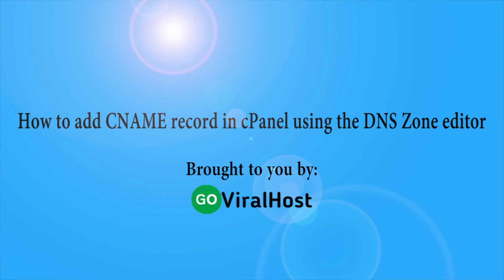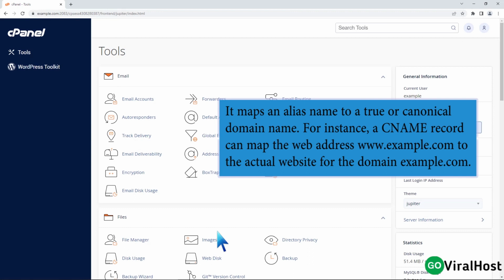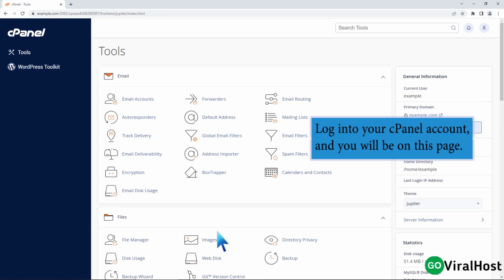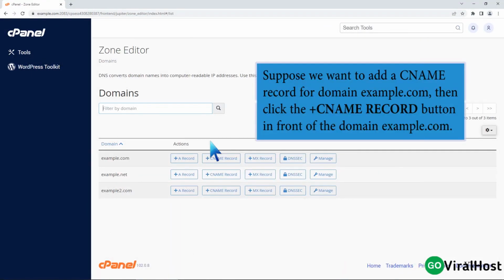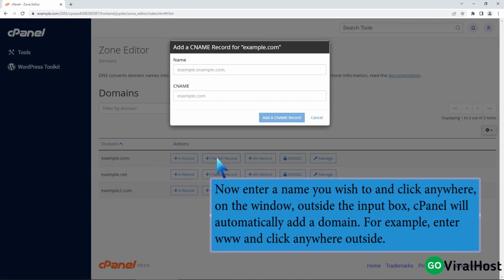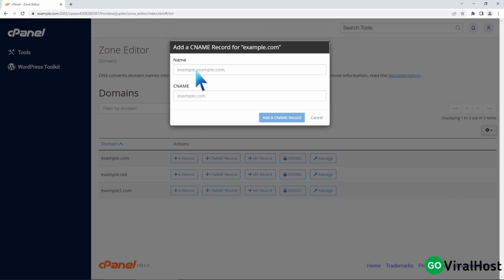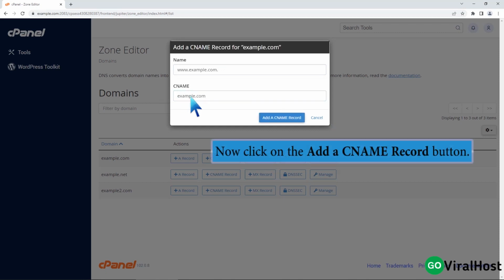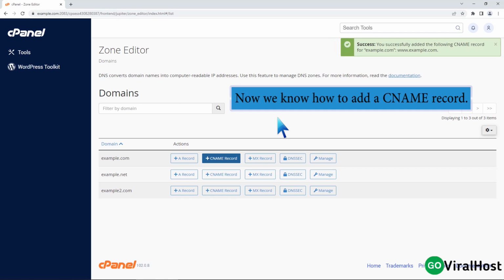How to add CNAME Record in cPanel using the DNS Zone Editor with GoViralHost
Today in this video you will learn How to add CNAME Record in cPanel using the DNS Zone Editor with GoViralHost and Any Hosting Provider!

That's it!!!

Shared hosting
Web hosting
E-commerce hosting
Cms hosting
Business Hosting
Power hosting
WordPress hosting
VPS hosting
reseller hosting
dedicated server

How to add CNAME Record in cPanel using the DNS Zone Editor
how to add cname record
how to add cname record in cpanel
how to add cname,
how to add cname record in freenom,
how to add cname record in windows dns server,
how to add cname record in network solutions,
how to add cname shopify
how to cname
how to cname a domain
how to cname root domain
how to cname record
how to cname lookup
how to add cname in godaddy
how to find cname of a domain
how to add cname in namecheap
how to dig cname records
how to dig cname
how to check cname records nslookup
how to add cname in cloudflare
how to add cname in hostinger
how to add cname record in cloudflare
how to add cname record for ssl
how to point cname to another domain
how to add cname to hosts file
how to check a cname record
how to use a cname
how to get second cname blogger
how to add cname in bluehost
how to add cname in bigrock
how to add cname in bluecat
how to add cname record in bind dns
how to add cname record in bluehost
how to get cname record for blogger
bluehost how to update cname
can you cname to a cname
how to check a cname
how to add cname record in bigrock
how to set a cname for an amazon s3 bucket
how to create cname record in dns step by step
how to change cname in godaddy
how to change cname
how to create cname record in godaddy
how to create a cname record in godaddy
how to check if cname is working
how to delete cname record
how to create cname dns record
how cname dns works
how to check dns cname records
how to add dkim cname record
how does cname redirect work
how to check cname record of a domain
how to find all cname records for a domain
how long does cname take to update
how to enter cname in dns
how to edit cname record
how to check cname entry
how to check if cname exists
how to add cname in /etc/hosts
how to enter a cname record
how to create a cname record example
how long for cname to take effect
how long for cname to take effect godaddy
how to find cname
how to find cname record in dns
how to find cname using nslookup
how to find cname from ip address
how to find cname in aws
how to find cname of a windows server
how to find cname in linux
how to find cname using dig
how to find cname in infoblox
how to find the cname of a server
how to add cname for root domain
how to publish cname records for dkim
how to get cname from ip address
how to add cname for subdomain
how to get cname of domain
how to get cname from hostname
how to get cname from hostname linux
how to get cname from certificate
how to add cname godaddy
how to add cname in google domains
how to add cname for subdomain godaddy
how to update cname in godaddy
how to add cname record in dns godaddy
how to get ip from cname
how to add cname in hostgator